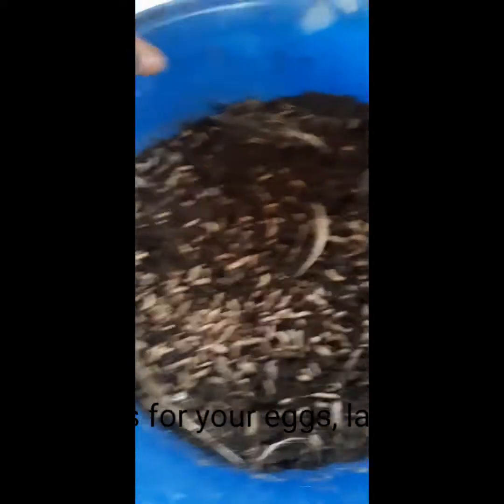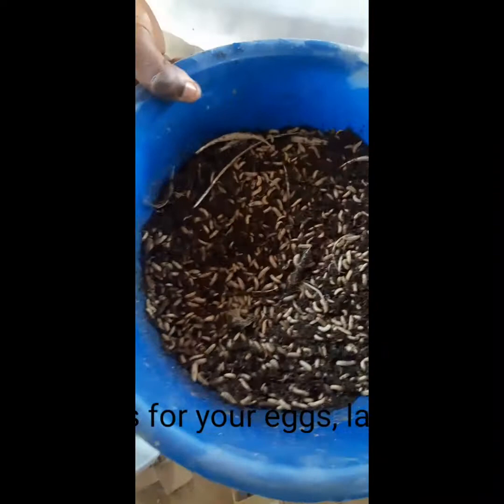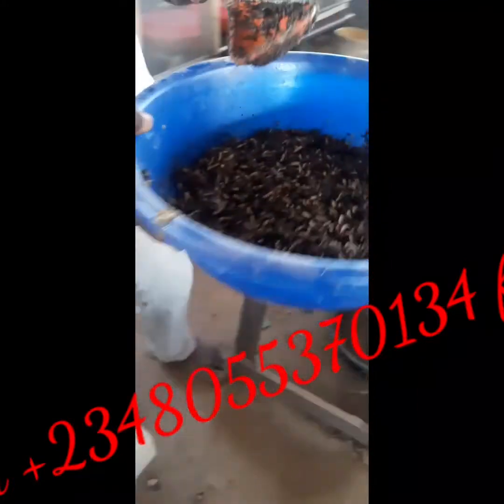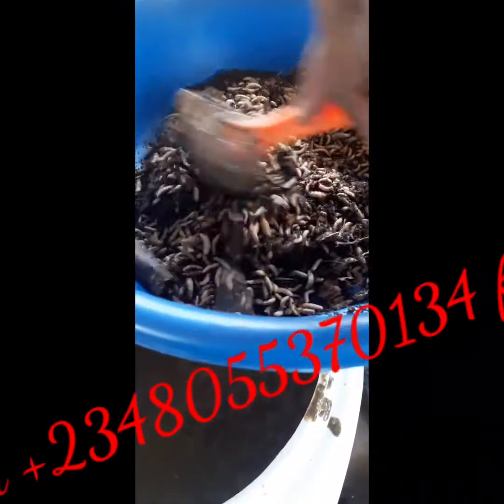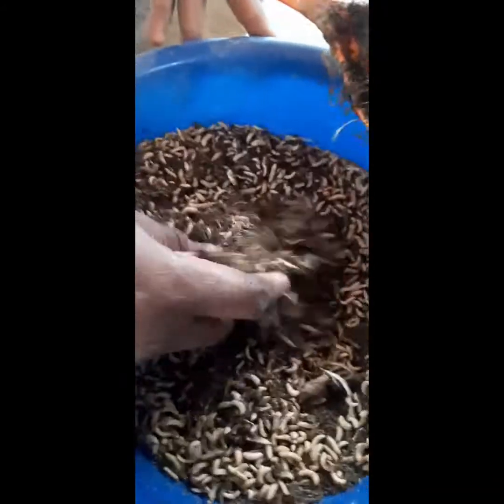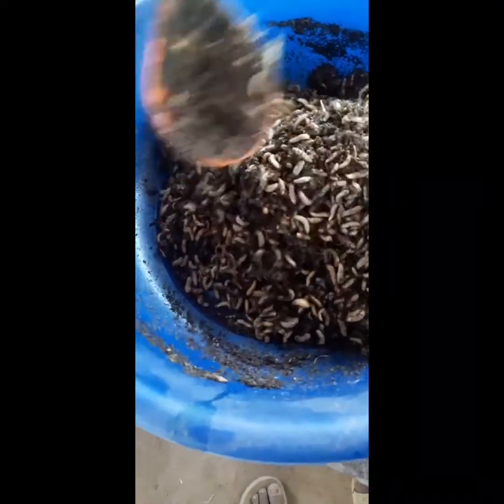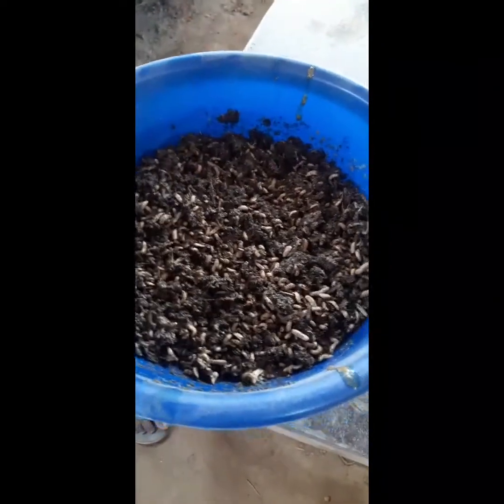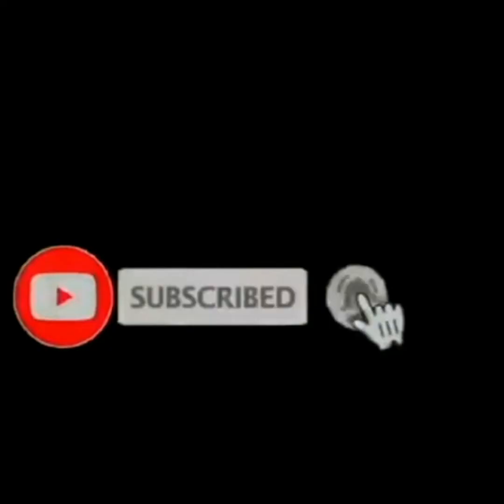BLACK SOLDIER FLY FEEDING PROCESS. VOLUME 1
It is on this channel that you learn how to train black soldiers fly successfully  ,we take you through process of rearing  black soldiers fly from beginning to end.